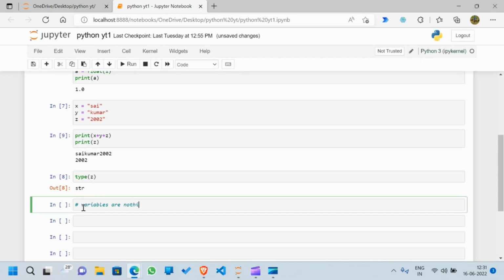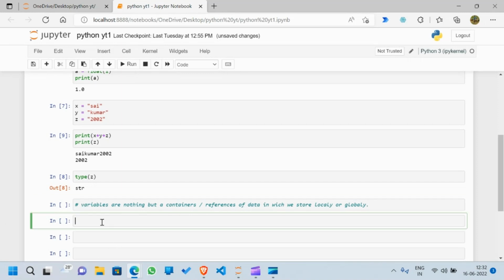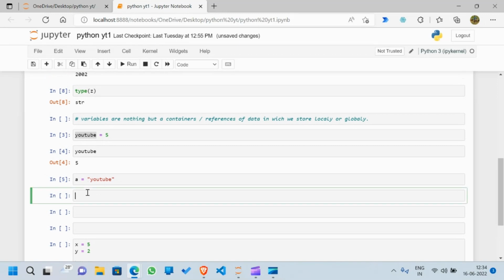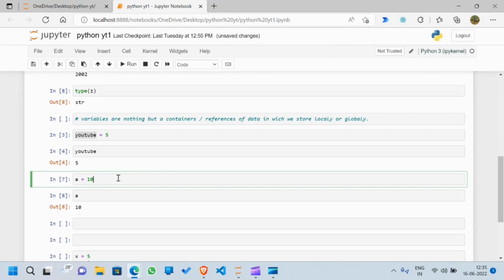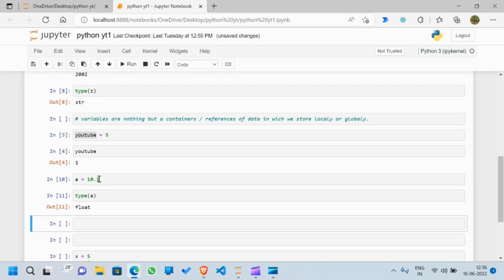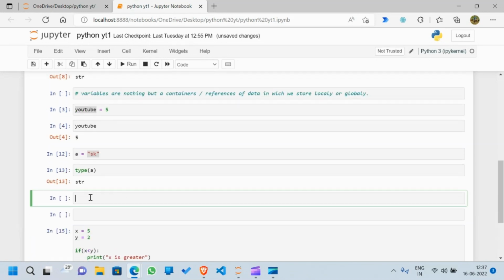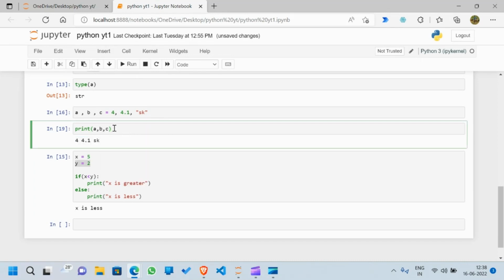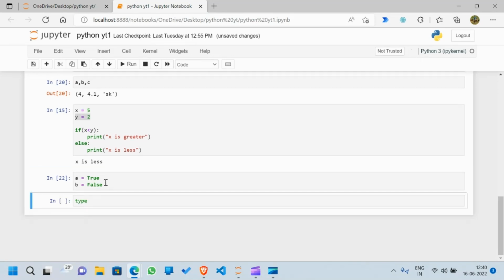Python Data Types And Variables | Python Tutorial 's | Python Tutorial Video 2022.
Hello all new video is out. this is python tutorial video 2. this video is all about variables and data types in python. 10m daily. kindly checkout this video and do like share and subscribe my channel. and encourage me to make more videos like this. thank you all. video 1 link is avaliable do check out.

Thank you all for supporting me.

Hashtags